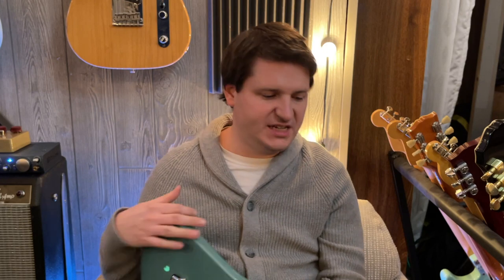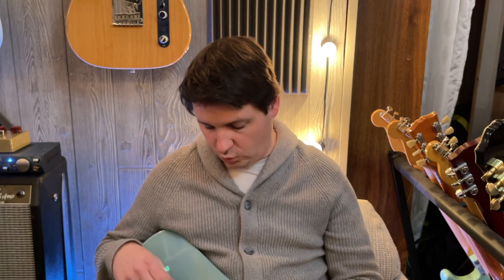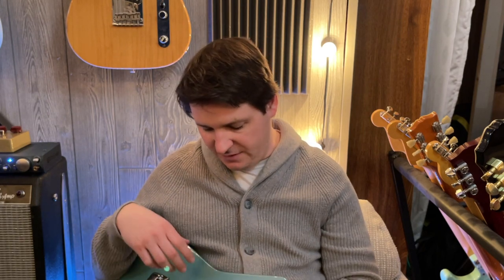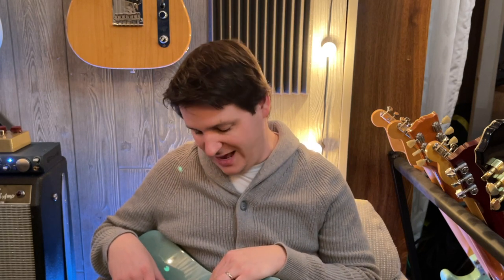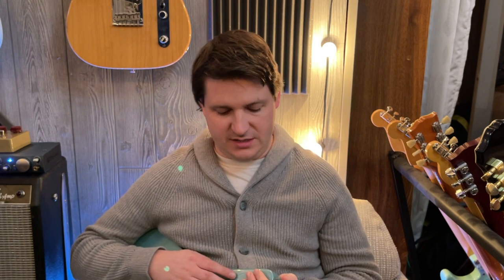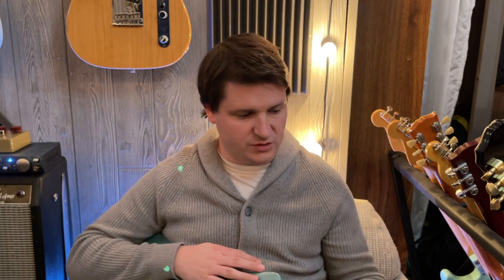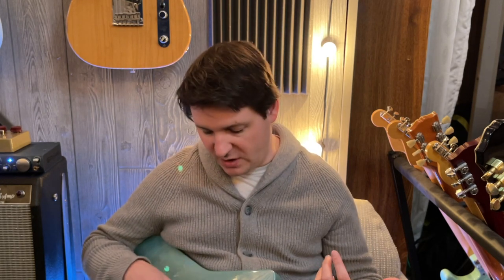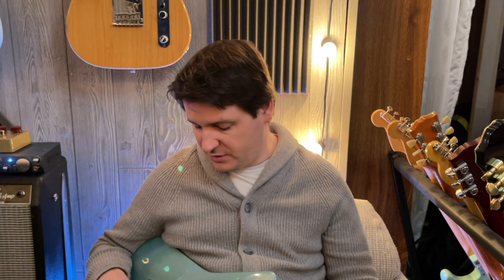Music Man Mariposa - One Year Review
My year review of the Music Man Mariposa guitar - but what do you think? Playing into a Mesa Boogie Nomad 55. Watch my original review here: